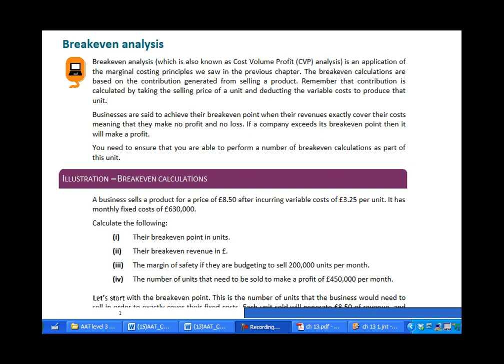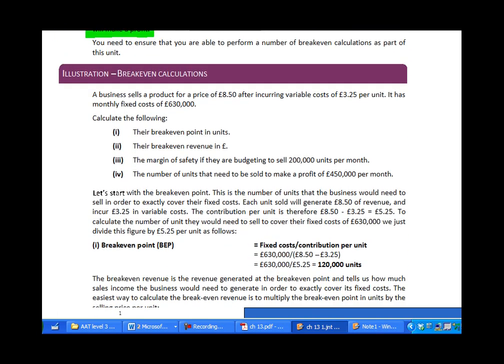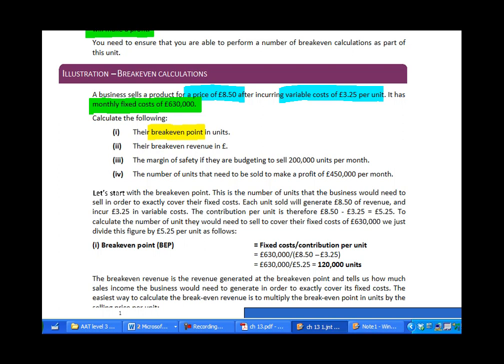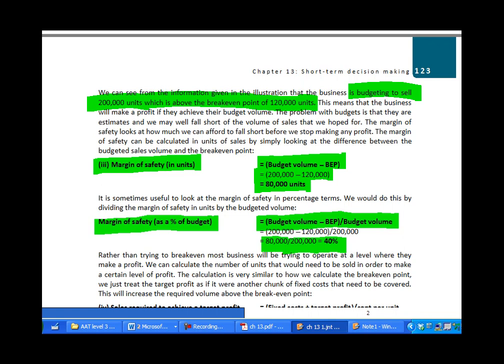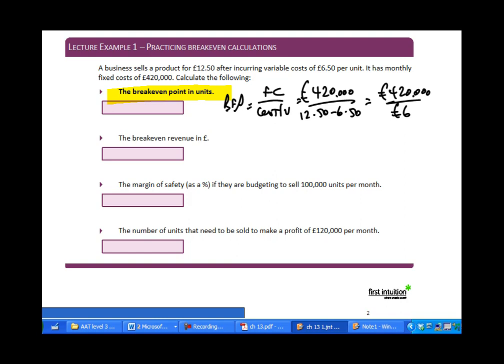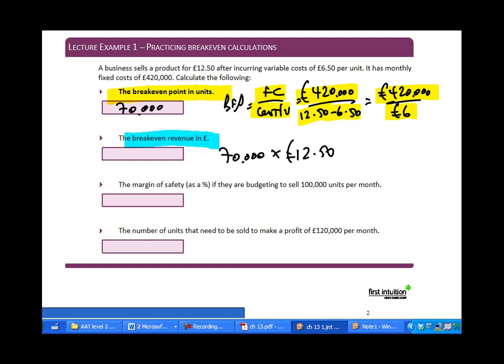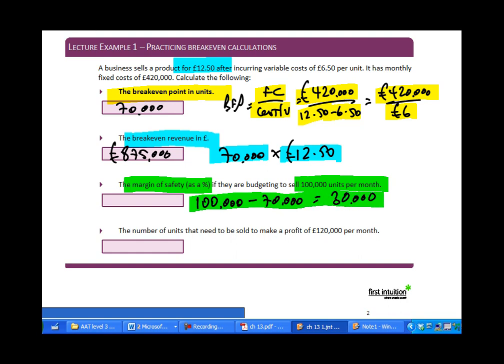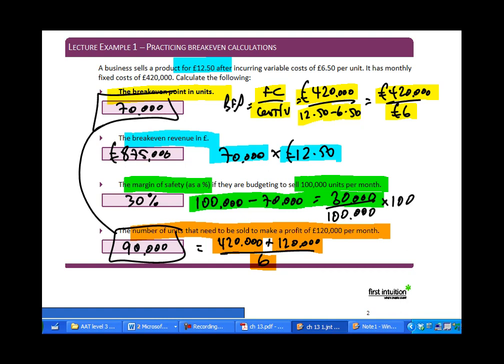Podcast on break even analysis including margin of safety